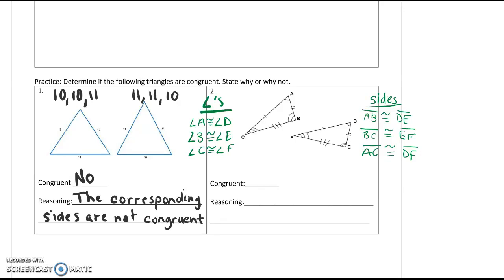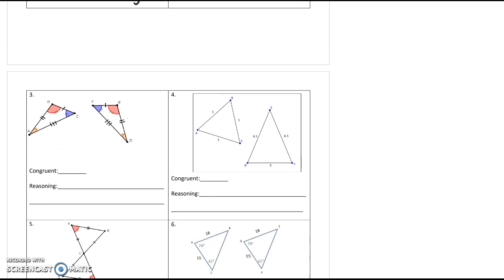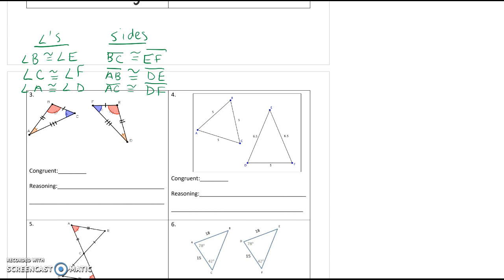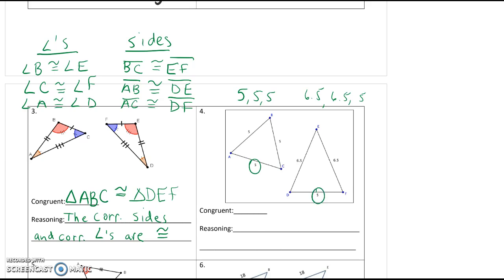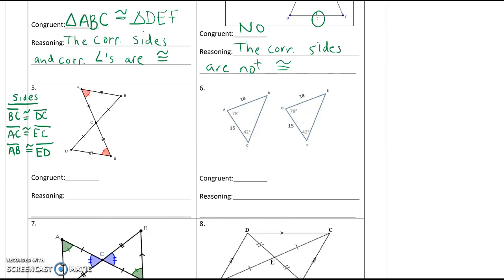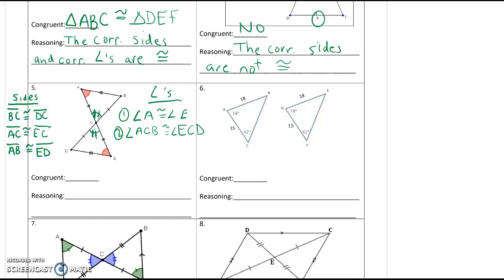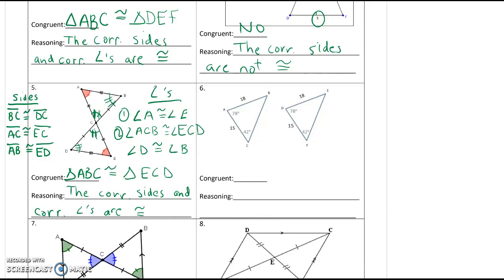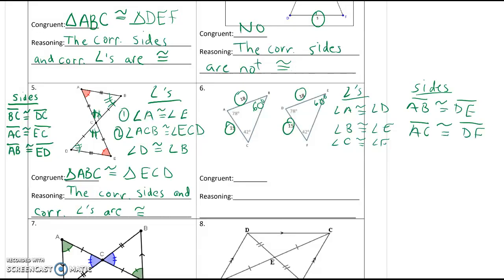Intro to Triangle Congruency Video #1